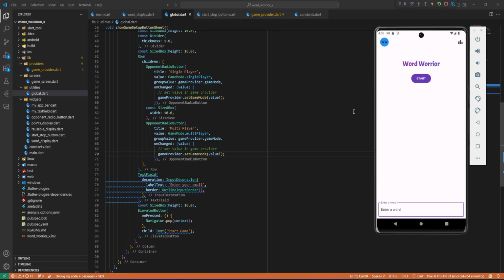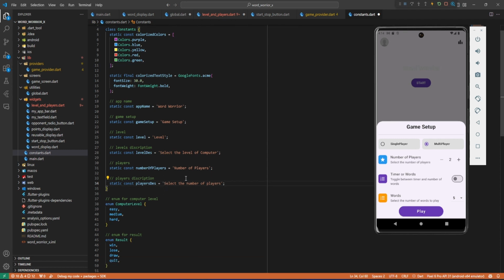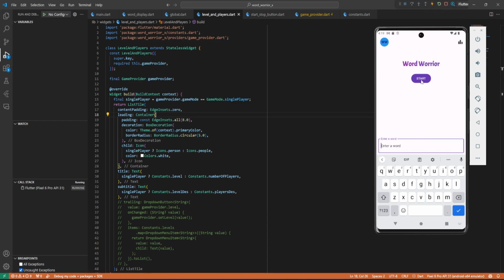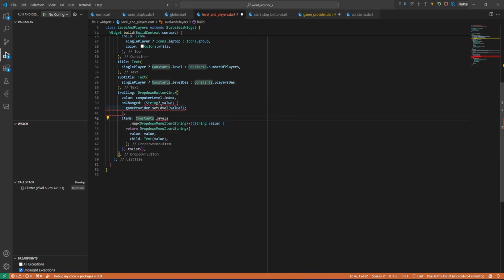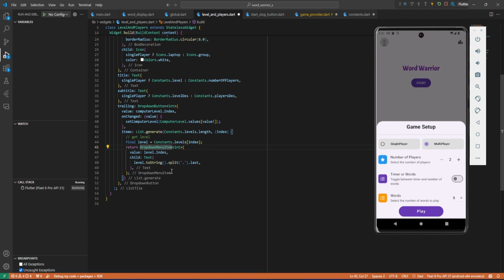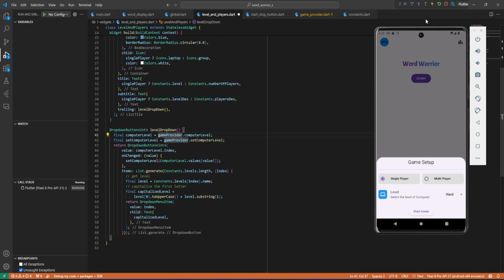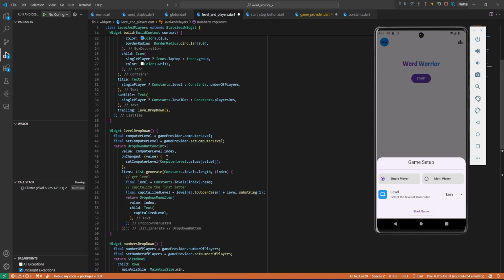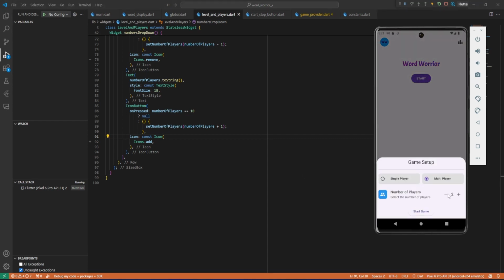10. Flutter and Firbase Word Typing Game: Level and players widget